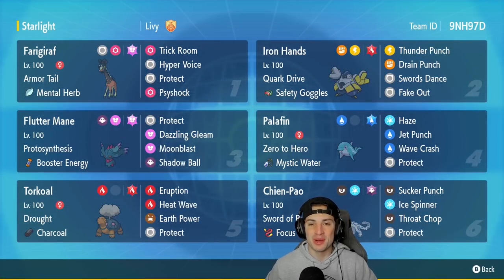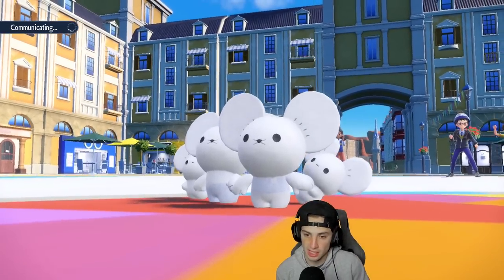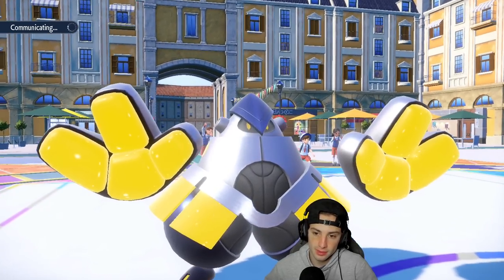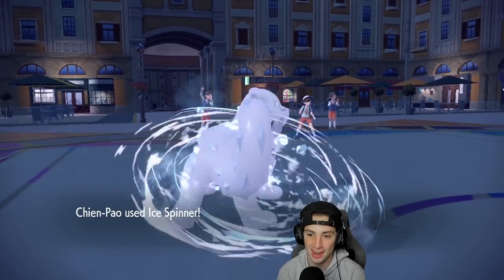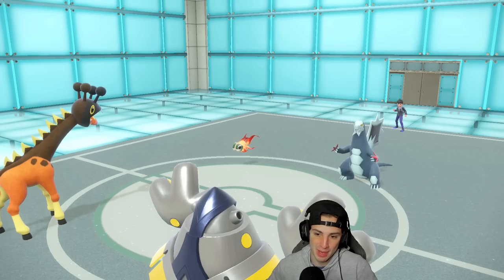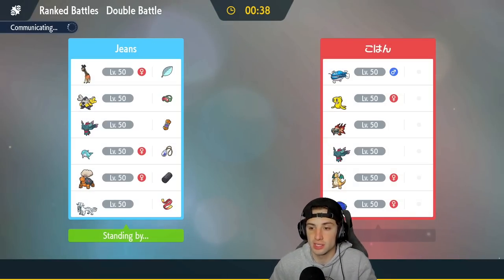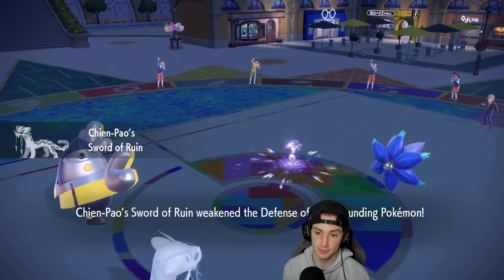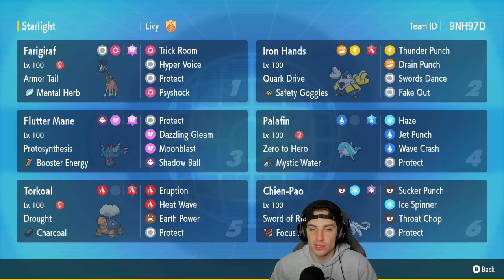The Best Trick Room Team For Series 3! - Pokémon Scarlet & Violet Competitive Ranked Double Battles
Rental Code: 2FXVCK

Series 3 Trick Room Team That We Use for Ranked Battles in Pokémon Scarlet and Violet!

GAME INFO
Name: Pokémon Scarlet and Violet
Developer: Game Freak
Publisher: The Pokémon Company, Nintendo
Platforms: Nintendo Switch
Release Date: November 18, 2022